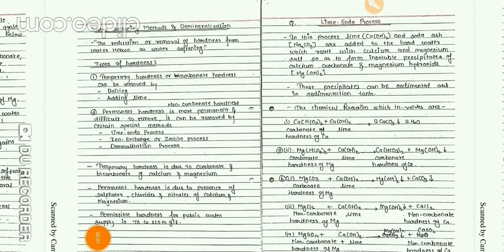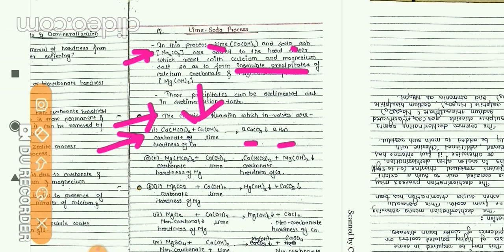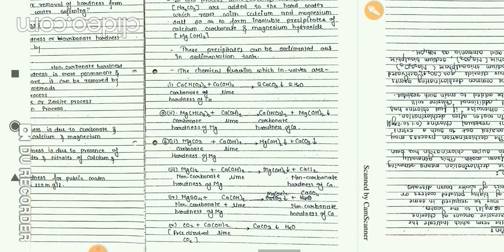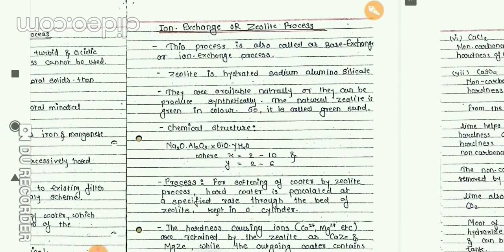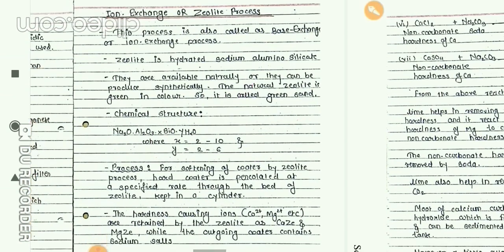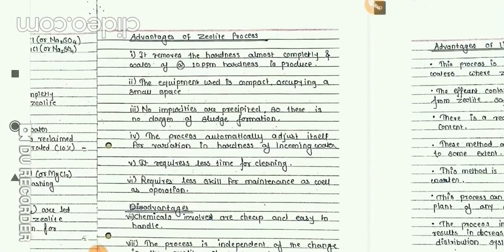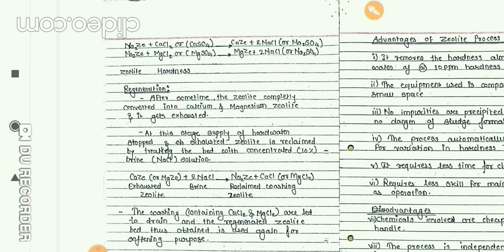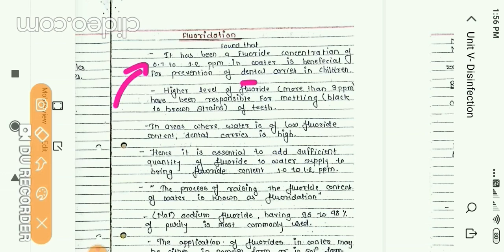Disinfection Part 02